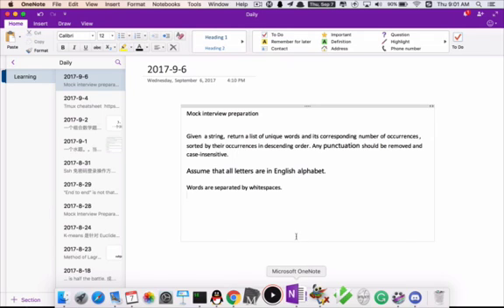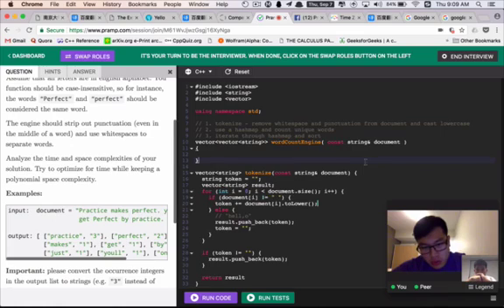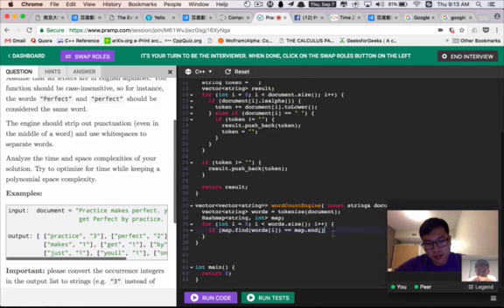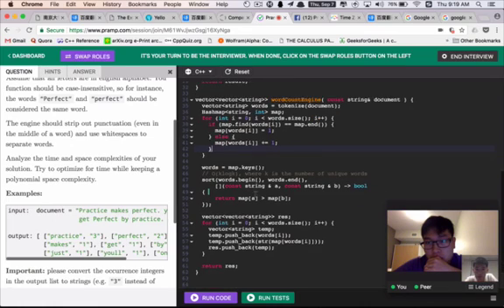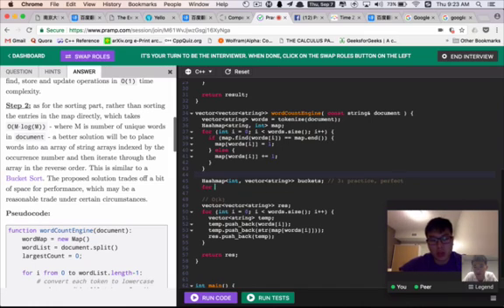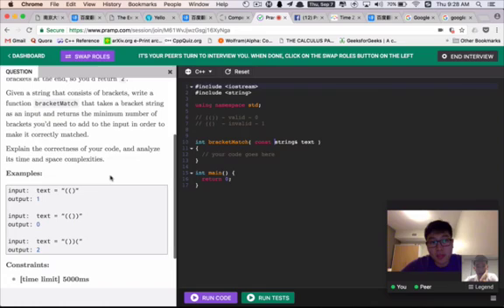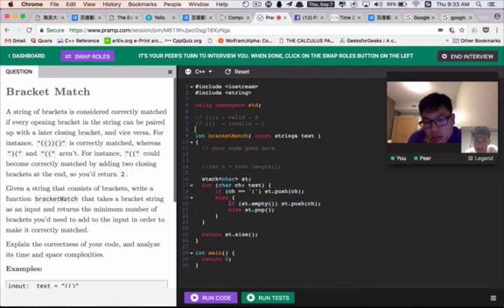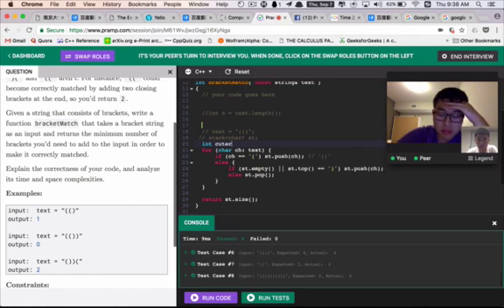#1 Mock Interview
This is my first time to upload mock interview video.